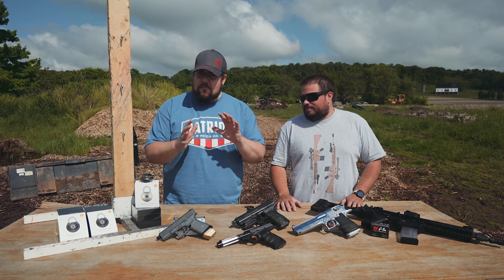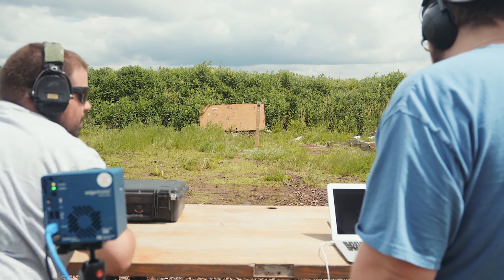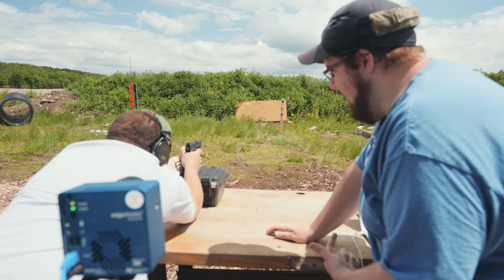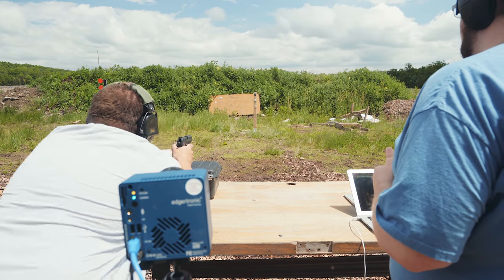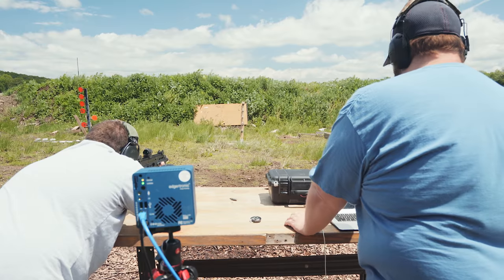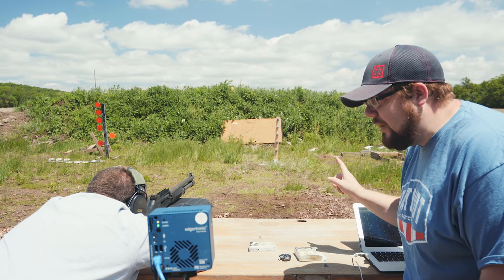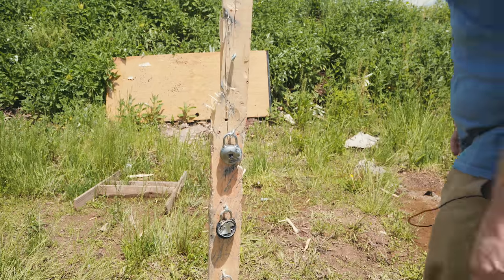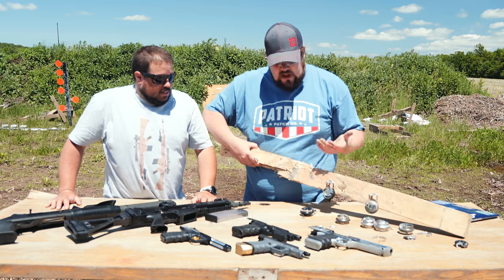WE TRIED TO DESTROY THIS $100 SMART LOCK!